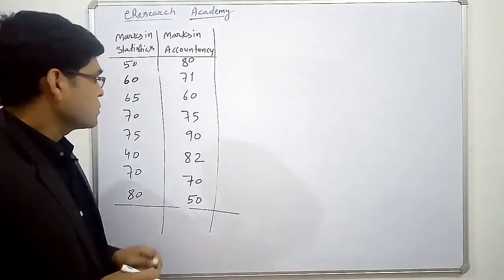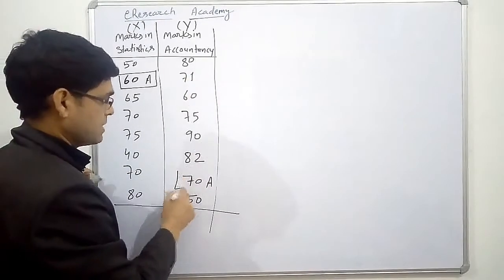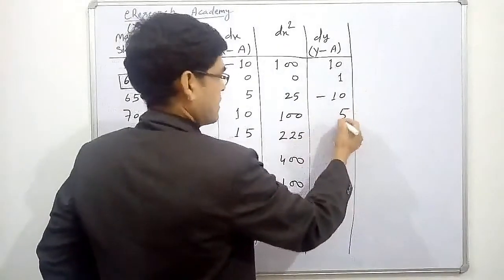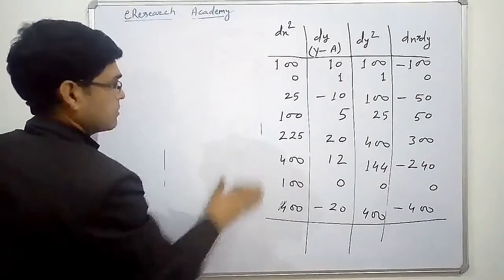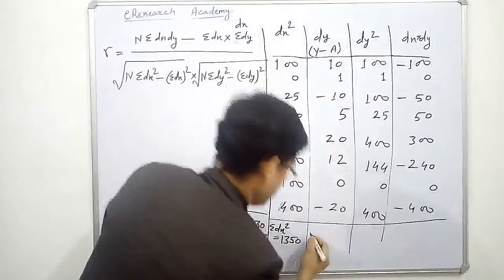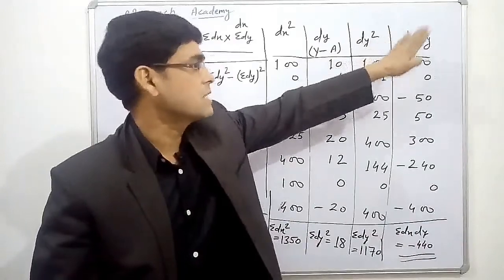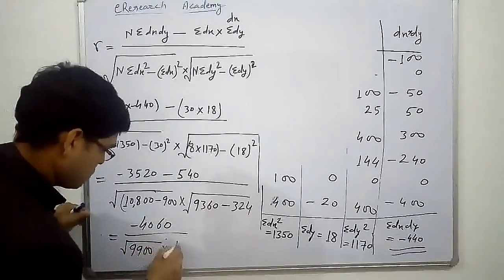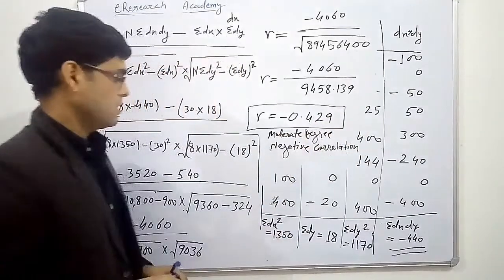Coefficient of Correlation by Assumed Mean Method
This video describes how coefficient of Correlation is calculated by Assumed Mean or Short cut method. This will be helpful for the students to develop their concepts and solve related problems.